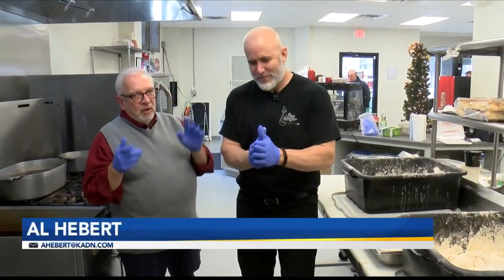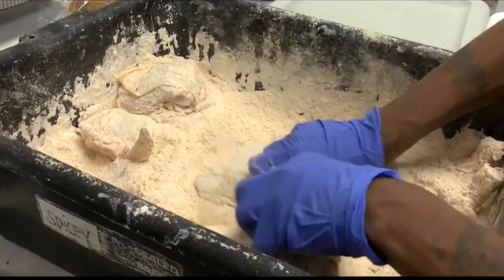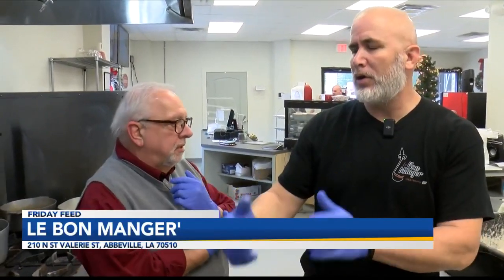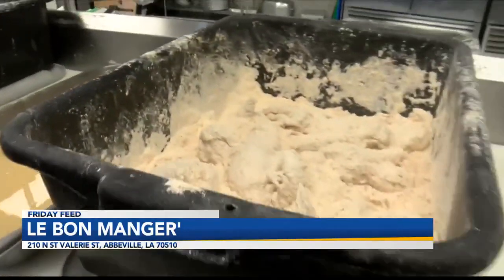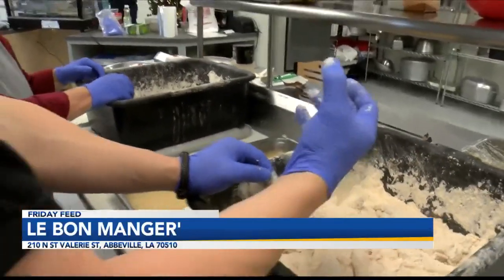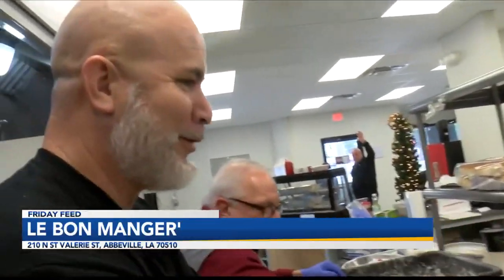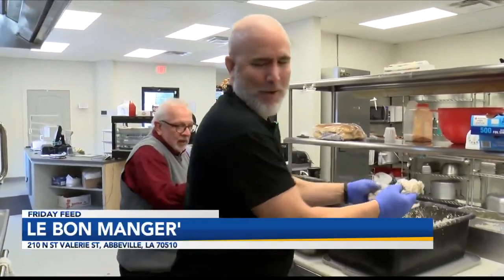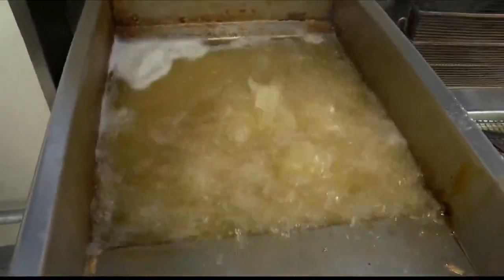7-Le Bon Manger's Fried Chicken is a customer favorite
The Friday Feed is at Le Bon Manger' in Abbeville with Chef Blaine Dugas.